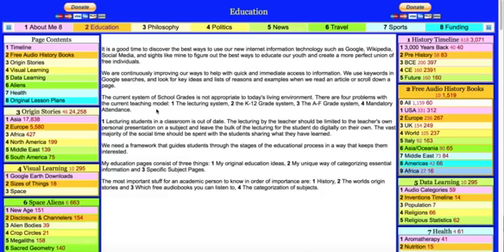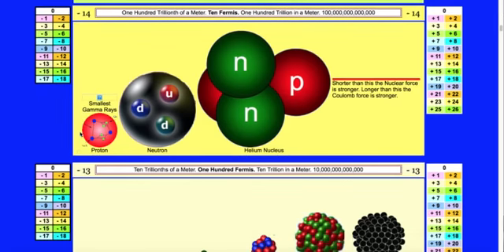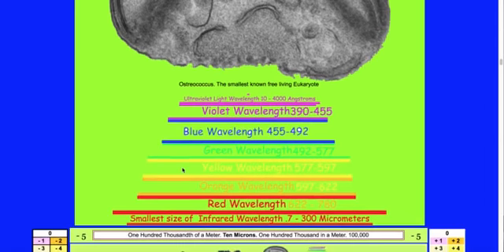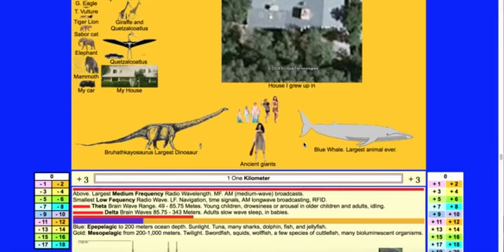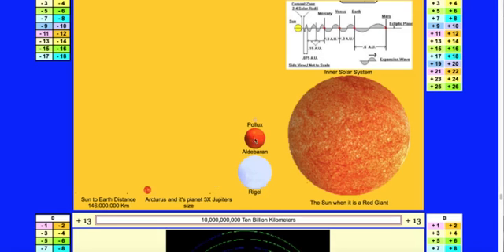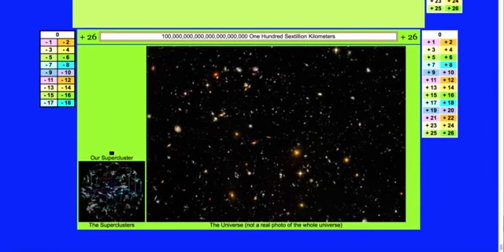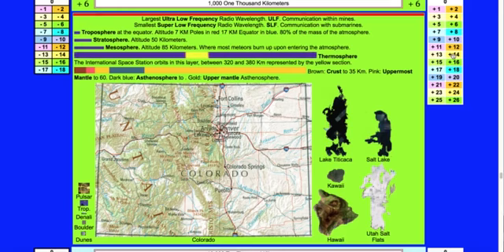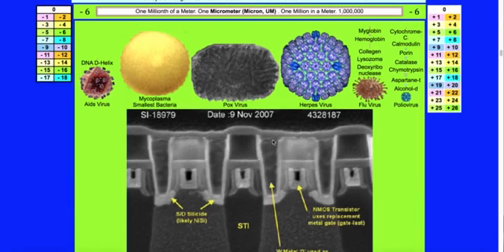Sizes of Things on my Website Tour - Stoned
Fantasylandia Superimposed on Boulder to mimic ancient Roman Empire to the "T"